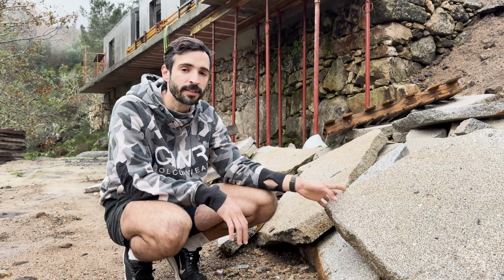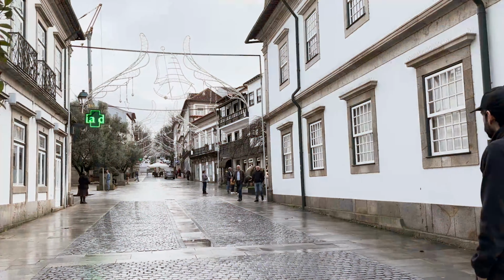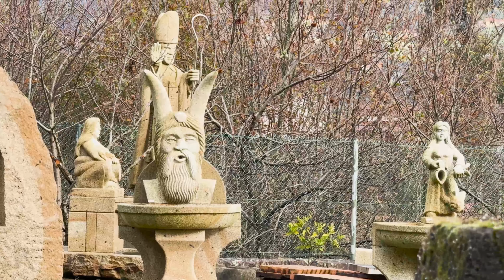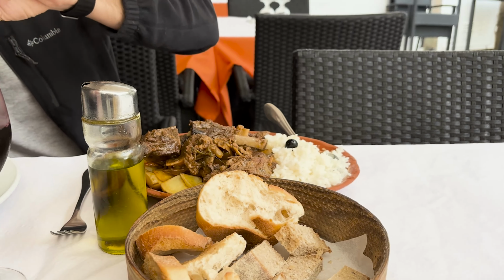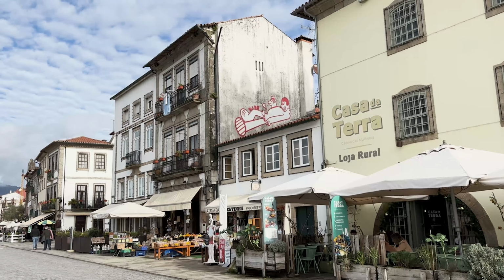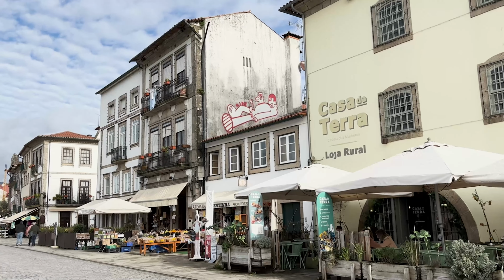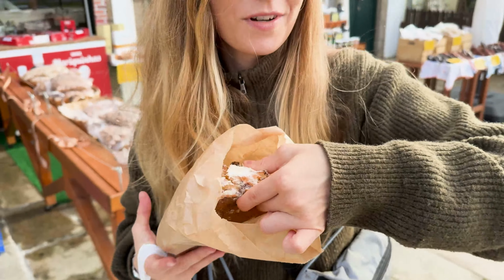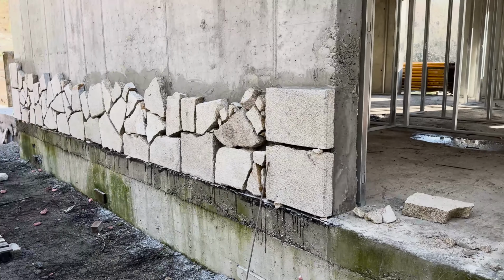House construction in Portugal: Choosing stone from Ponte de Lima!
We’re building our dream home in Portugal and exploring Ponte de Lima’s stone factories to find the perfect revesting for our house! Join us as we visit different suppliers, check out stunning stone options, and make key decisions for the construction. 🏡🇵🇹

📍 Ponte de Lima – known for its high-quality stone and craftsmanship.